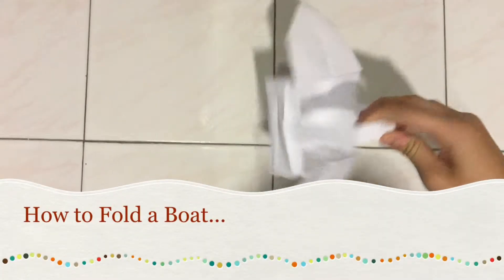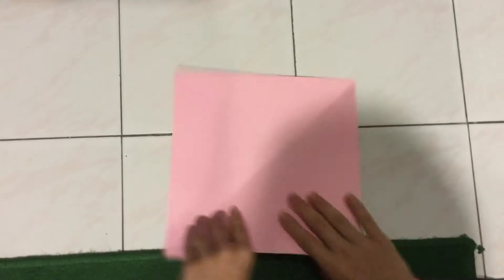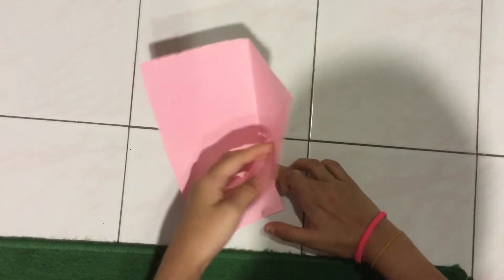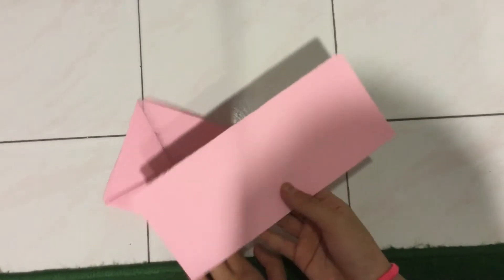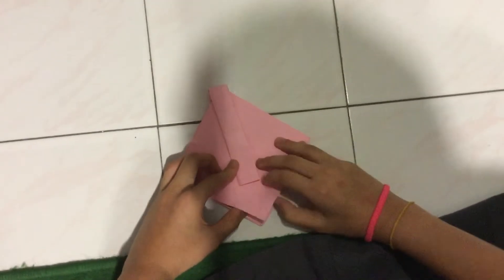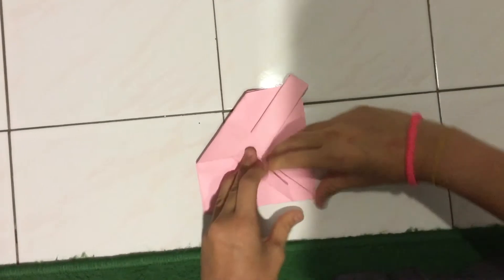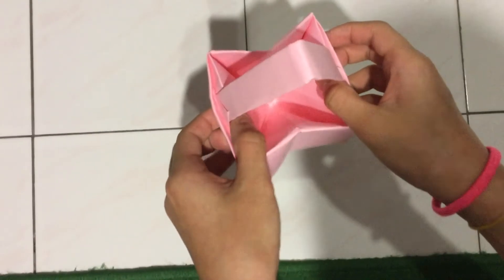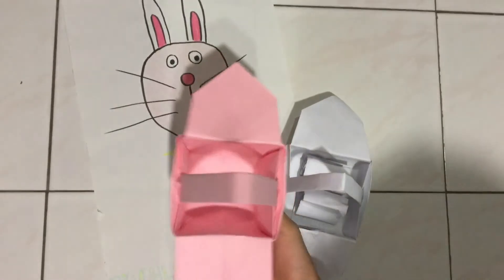How to fold a basket?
How to fold a basket? Learn how to fold a cute basket in about 6 minutes. Origami basket. Please press like if you like the video. Thank you! :)

by Cloe :)